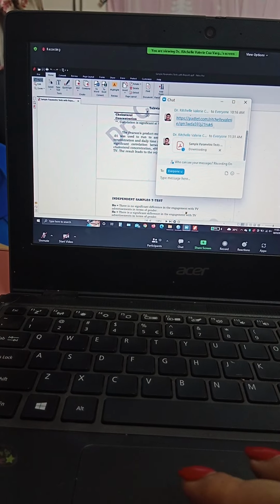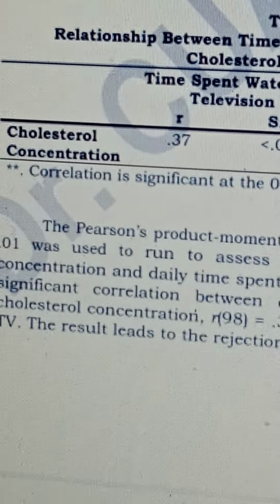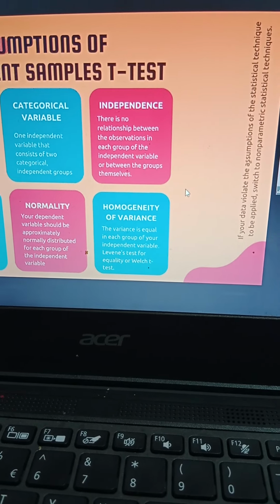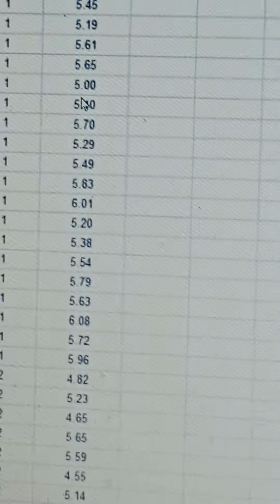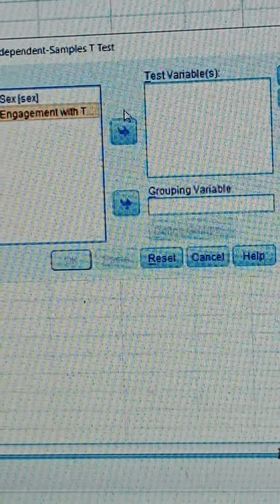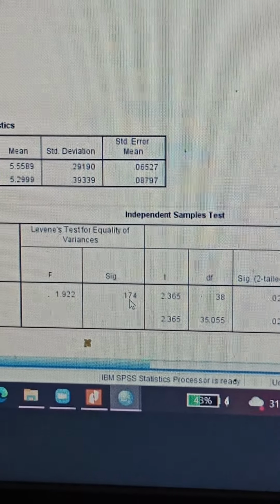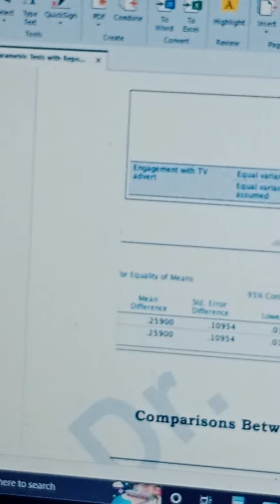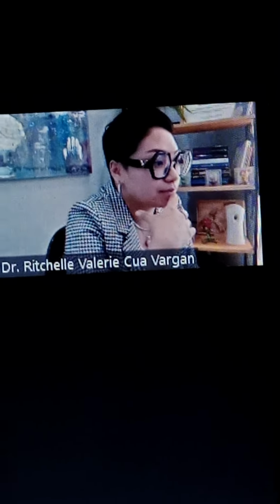August 23, 2022(2)